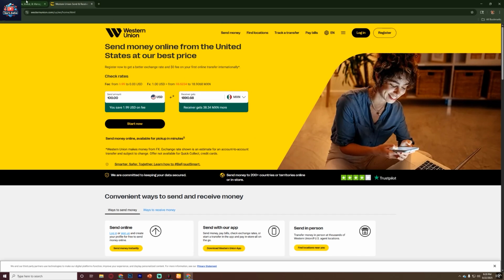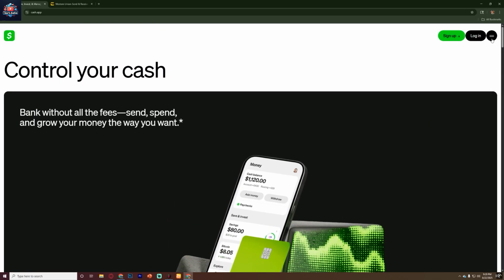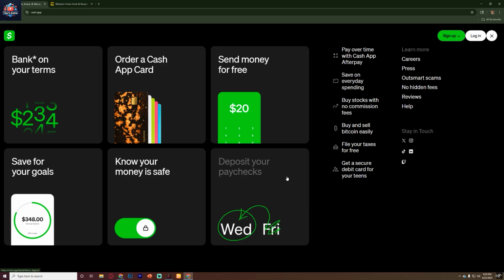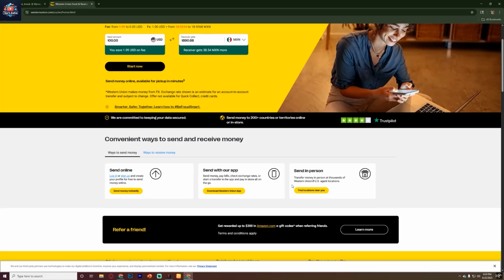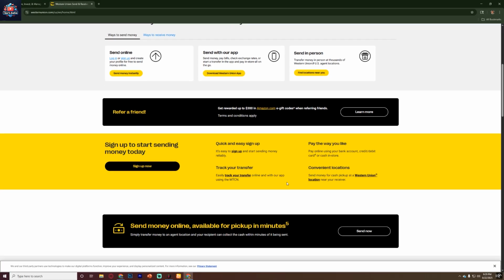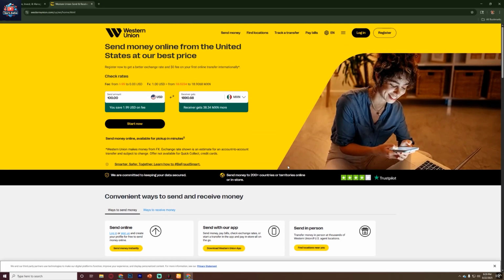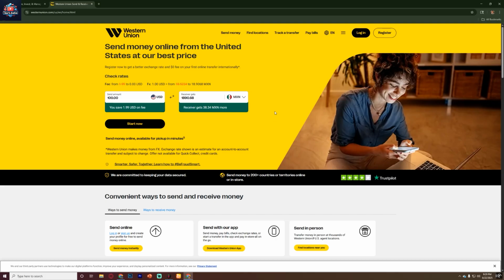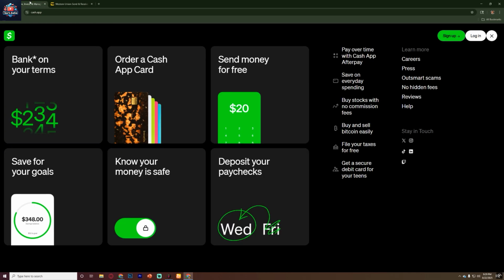How To Transfer Money From Cash App To Western Union - Easy Guide